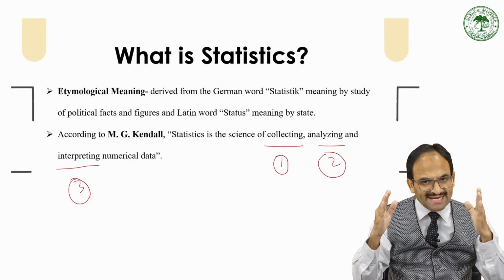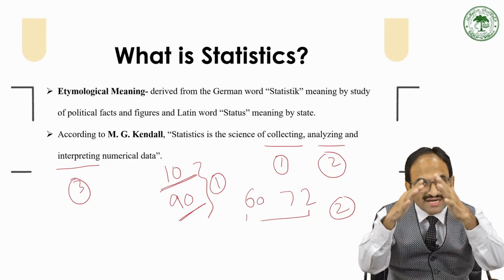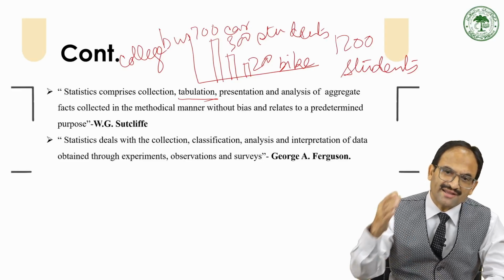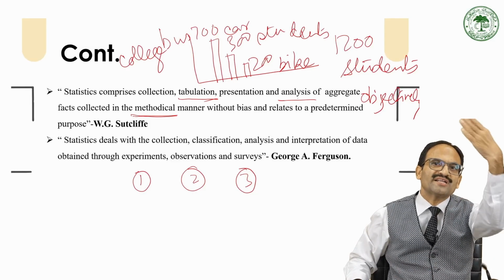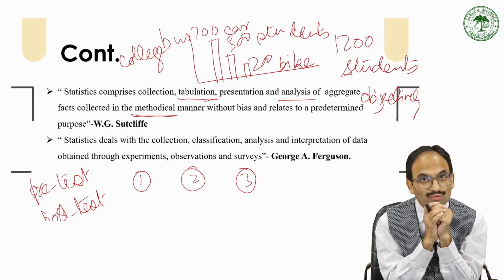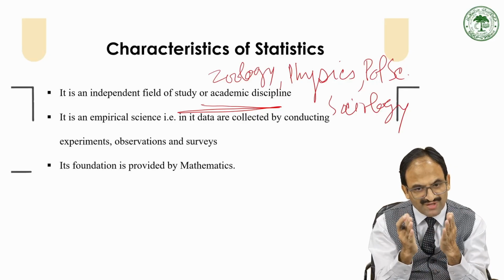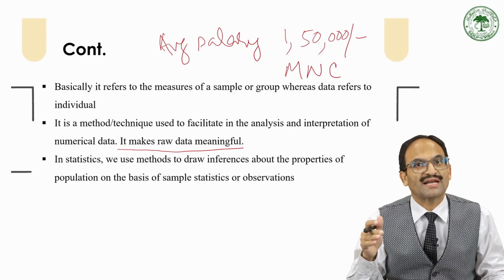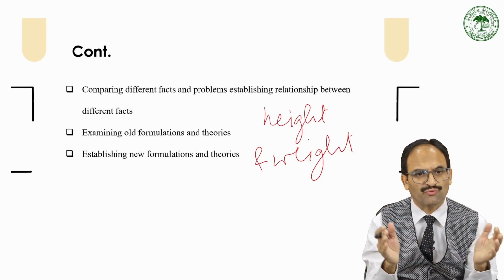Lecture 1 - Definition and Characteristics of Statistics